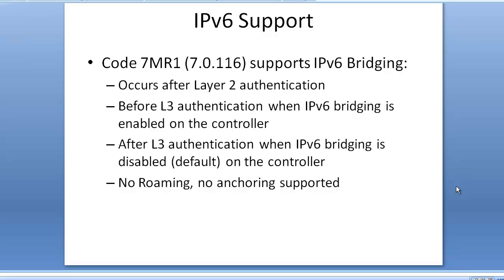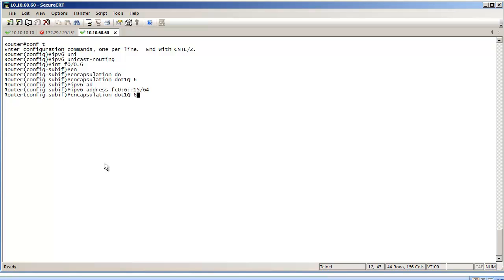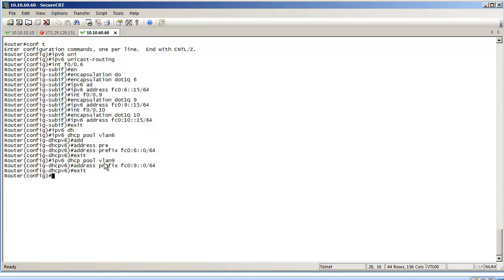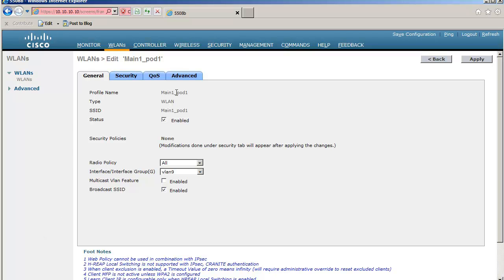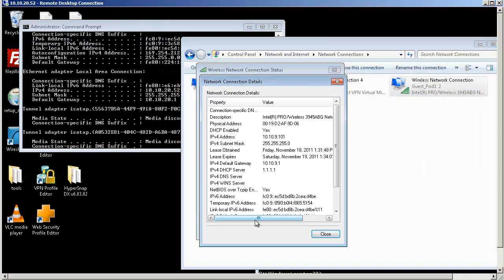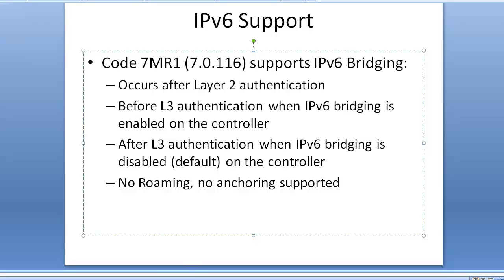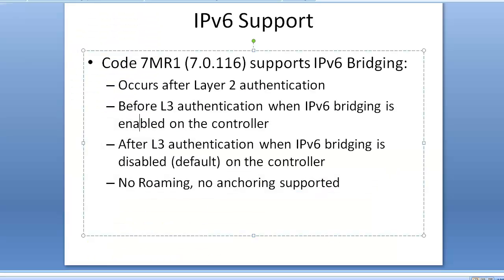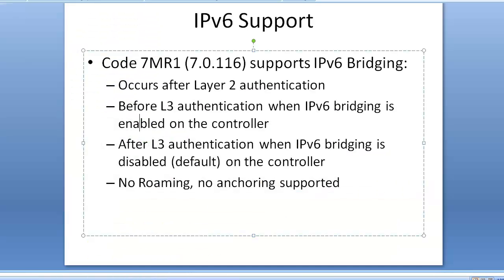Ipv6 support on WLAN controllers for CCIE Wireless candidates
This video shows how to enable IPv6 support on a network (IPv6 DHCP configuration on a router, and support added on a Wireless LAN controller) for CCIE wireless candidates, or anyone wanting to test IPv6 support for wireless. This uses code 7MR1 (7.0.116) on the controller, which is the code used in the CCIEW lab. Later codes (7.2 and later) improve IPv6 support).
You can get more information about this demo (IPv6 address background and format, alternate configuration on the router) in my blog here: